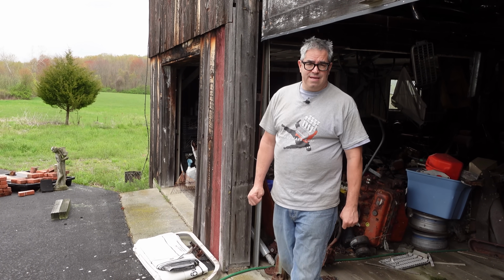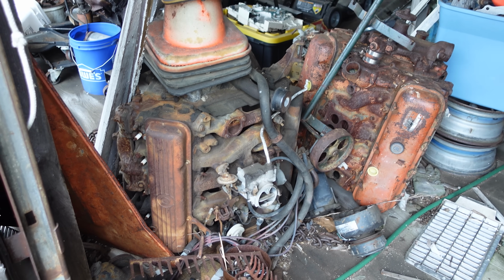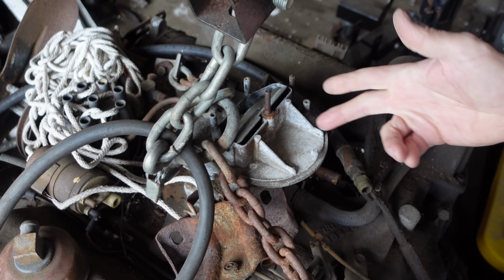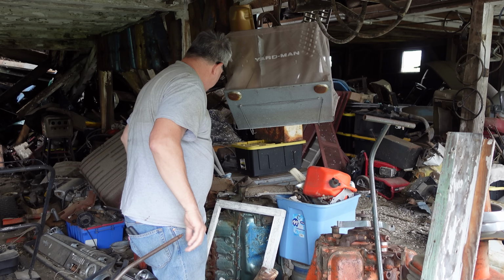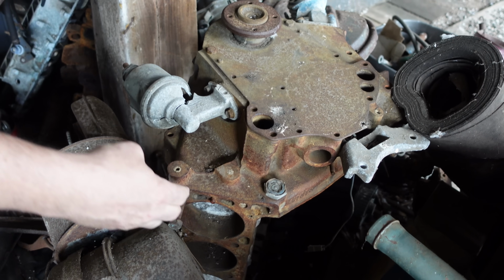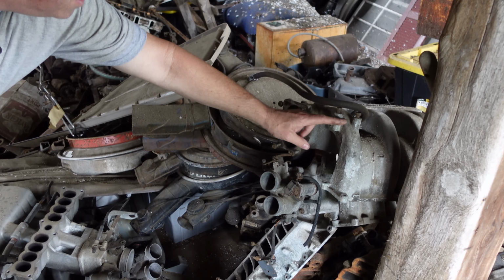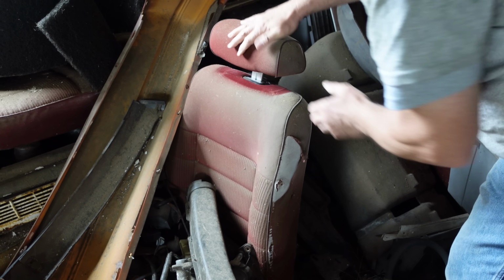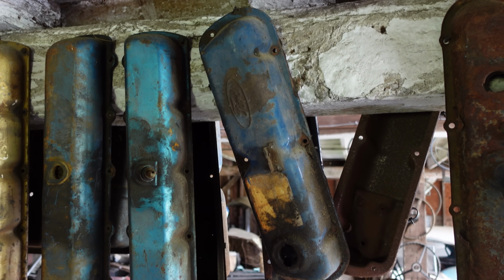Barn Find Treasure Hunt!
Steve begins this EIGHT-PART Junkyard Crawl discovery series in one man’s life long stash of Oldsmobile cars and parts.